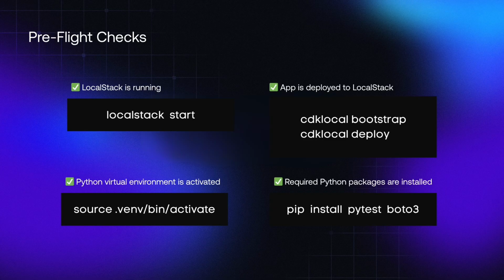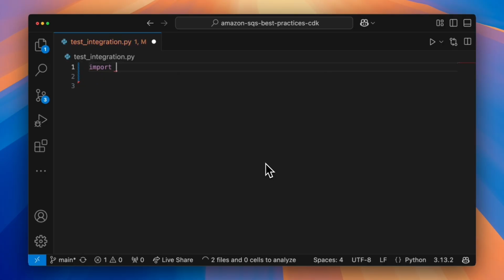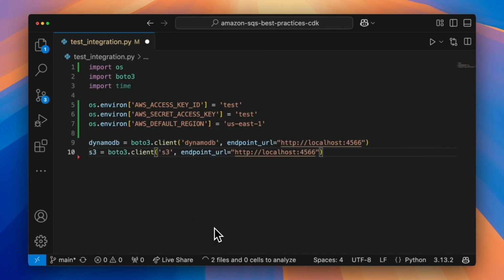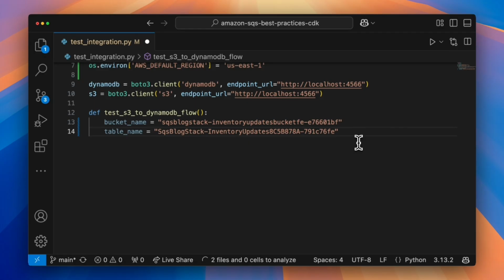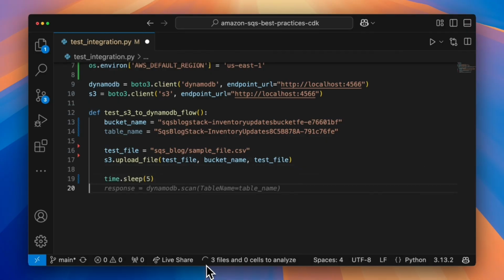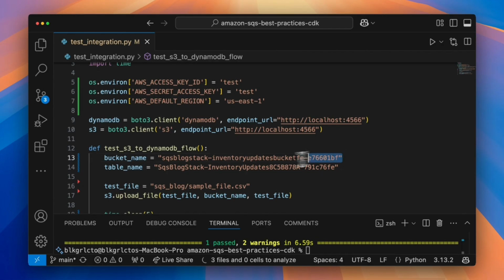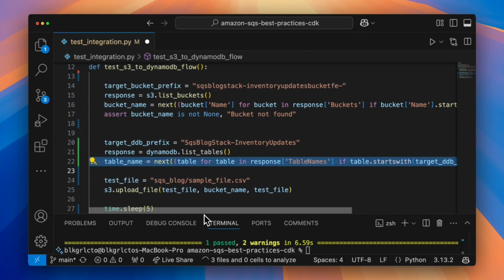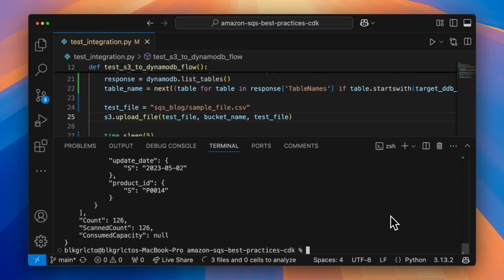Test Your Cloud Workflows Locally Like a Boss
Why wait for the cloud to test your app? In this episode, we’ll write and run an integration test to validate our LocalStack app. You’ll learn how to upload a file, trigger the Lambda-SQS-DynamoDB flow, and assert the results all locally.